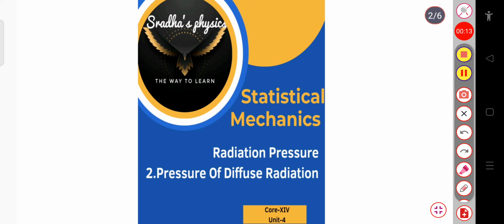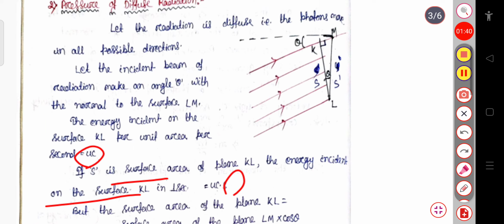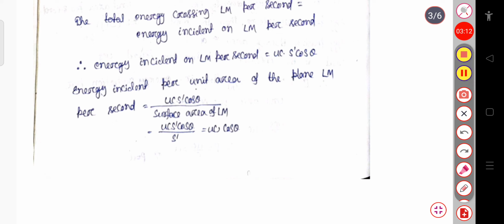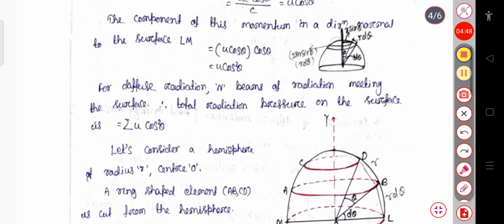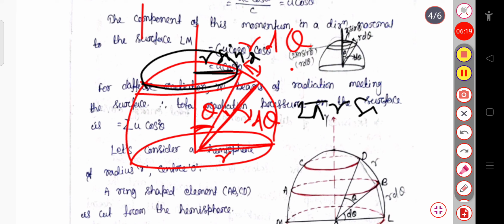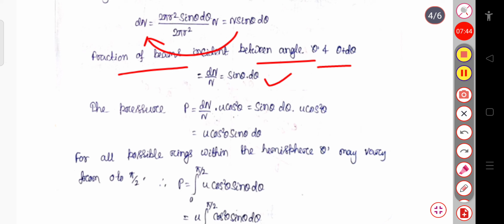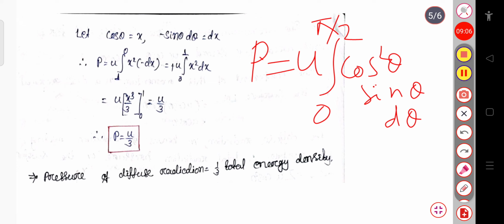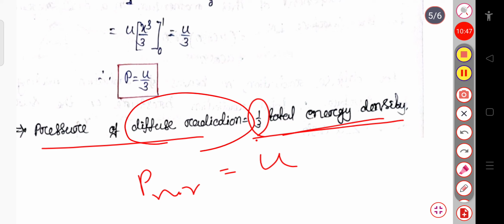Radiation Pressure (part-2)Diffuse Radiation Pressure